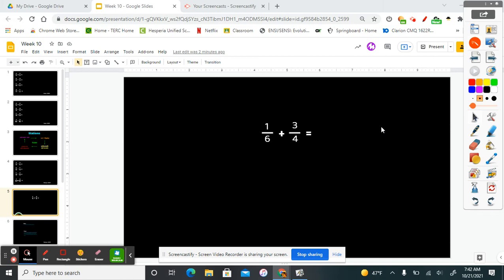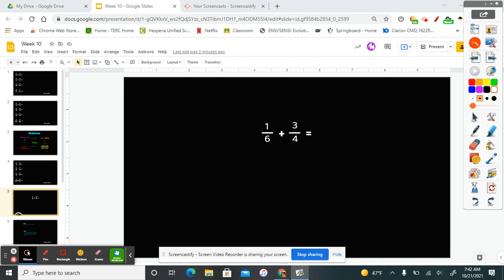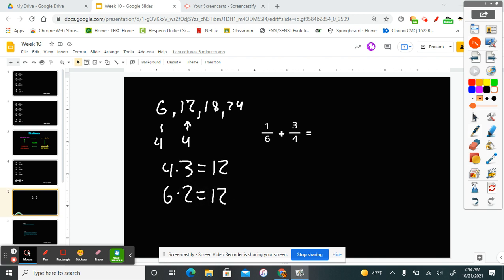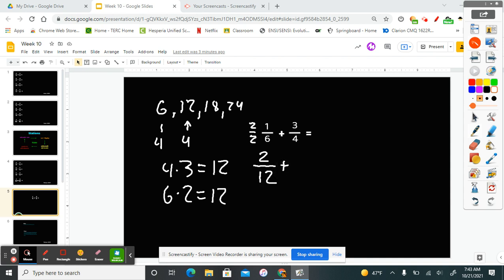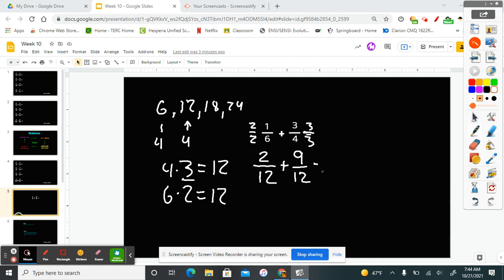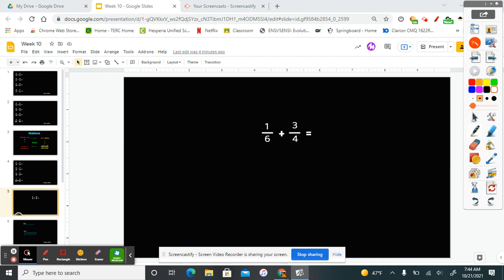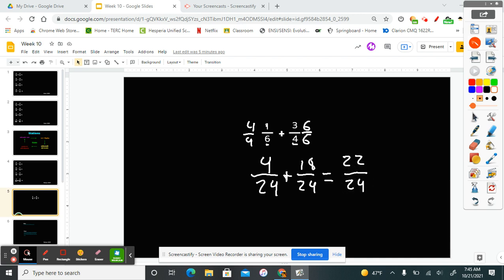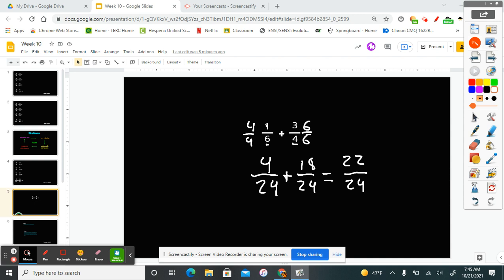Adding fractions with unlike denominators